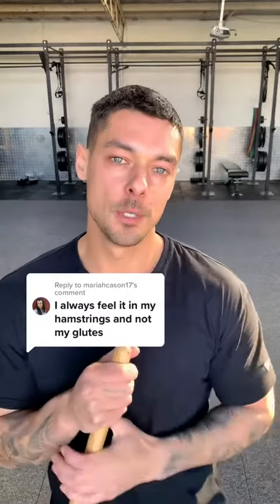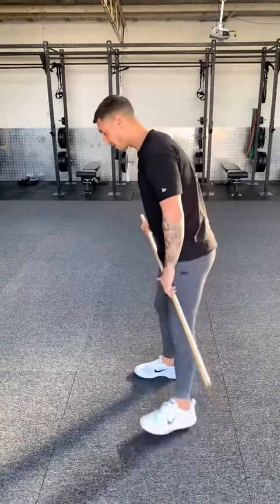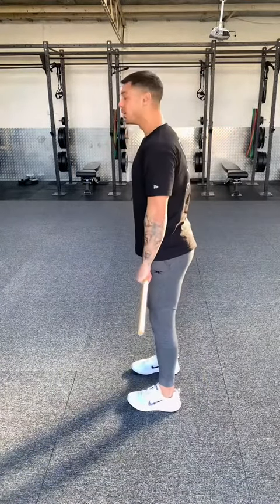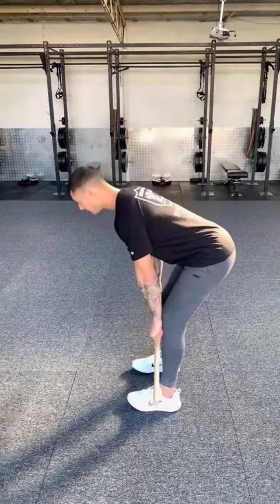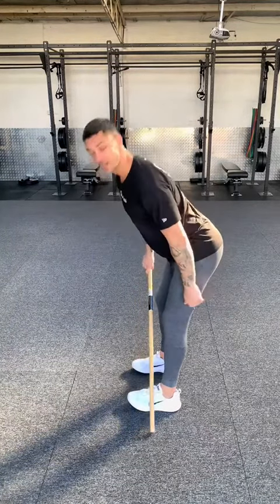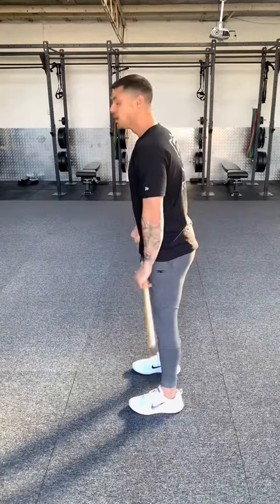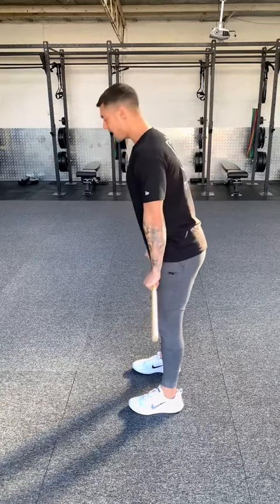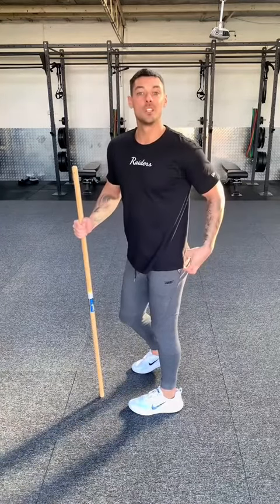Can’t feel glutes when doing RDLs? Try this!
Always feel your hamstrings and never glutes when doing RDLs? Start here!